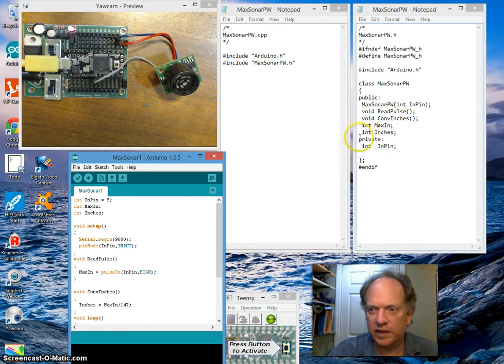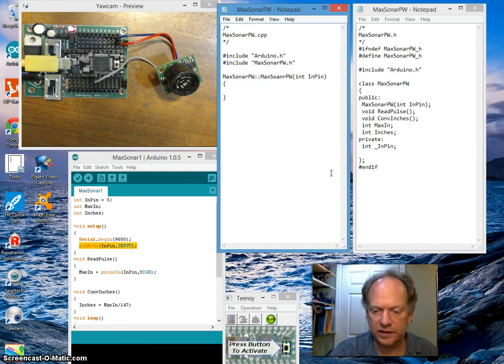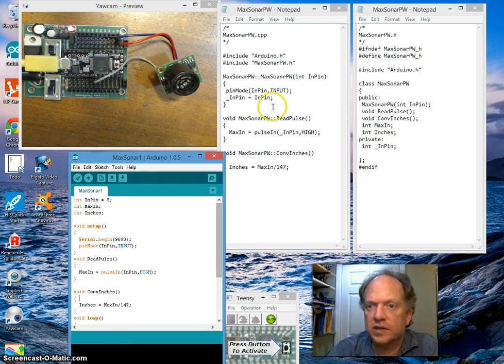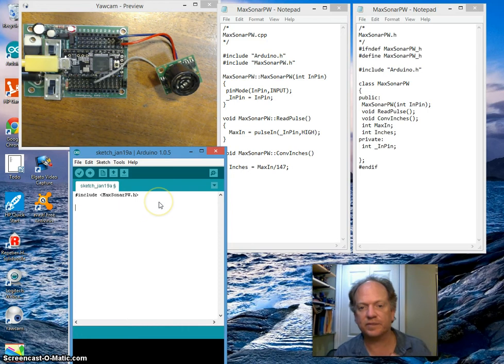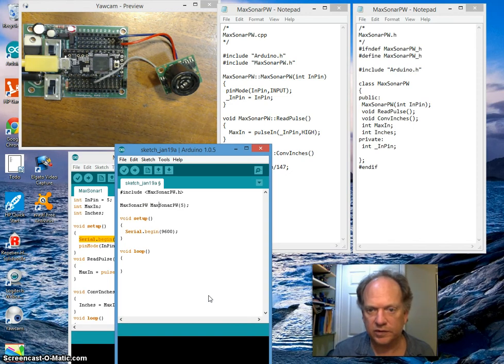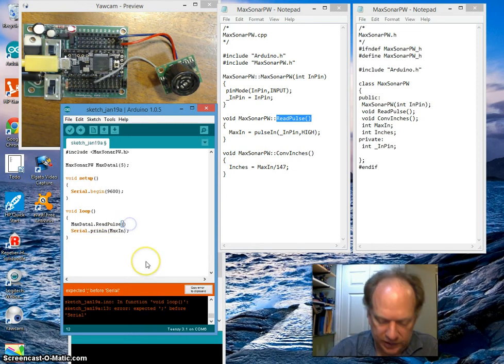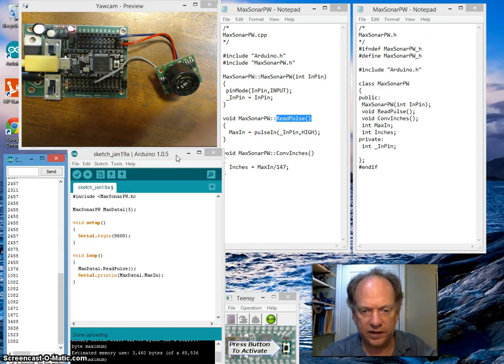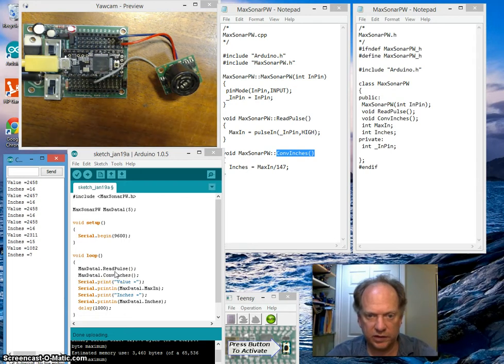MaxSonar Library Development for the Arduino compatible Teensy (3 of 5)